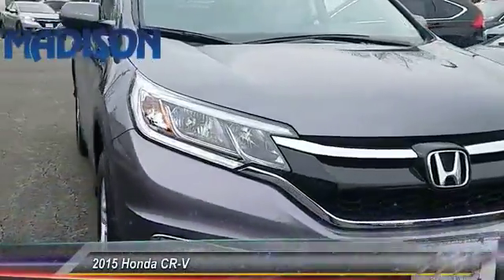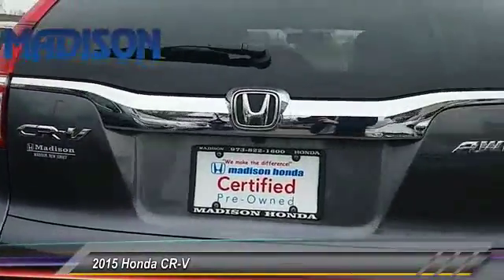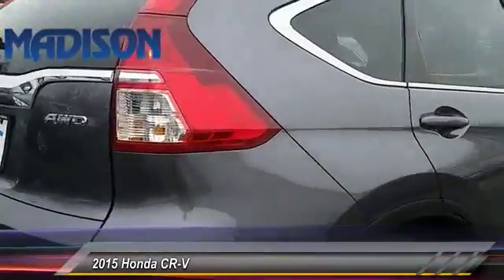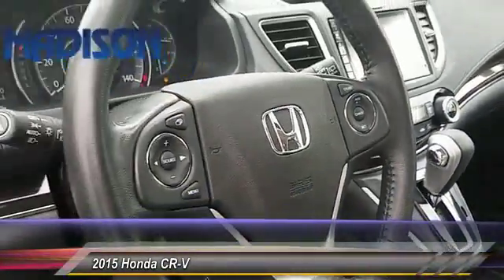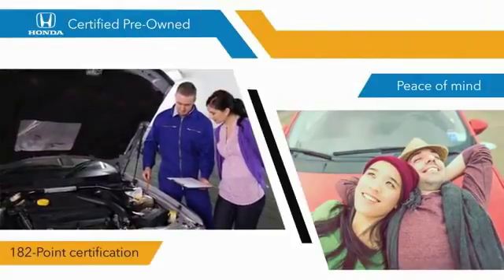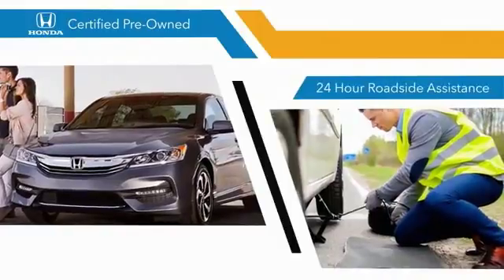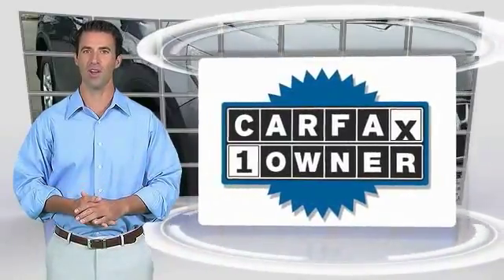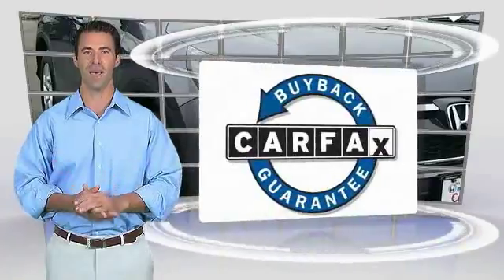2015 Honda CR-V Madison NJ 83930A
2015 Honda CR-V EX-L

Madison Honda
280 Main Street

RECENT MADISON HONDA TRADE, SERVICE RECORDS AVAILABLE, NAVIGATION, LEATHER, MOONROOF, ONE OWNER, CLEAN CARFAX...NO ACCIDENTS!, HONDA CERTIFIED, AWD.Recent Arrival! 33/26 Highway/City MPG**Honda Certified Used Cars Details:* 182 Point Inspection* Limited Warranty: 12 Month/12,000 Mile (whichever comes first) after new car warranty expires or from certified purchase date* Warranty Deductible: $0* Transferable Warranty* Powertrain Limited Warranty: 84 Month/100,000 Mile (whichever comes first) from original in-service date* Vehicle HistoryAwards:* 2015 KBB.com Brand Image Awards2016 Kelley Blue Book Brand Image Awards are based on the Brand Watch(tm) study from Kelley Blue Book Market Intelligence. Award calculated among non-luxury shoppers. Kelley Blue Book is a registered trademark of Kelley Blue Book Co., Inc.COME SEE THE DIFFERENCE AT MADISON HONDA!Reviews:* Exceptional fuel economy; abundant passenger and cargo room; nifty self-folding rear seats; appealing tech and safety features. Source: Edmunds* The Honda CR-V has a modern aerodynamic look, with sweeping lines, exciting body sculpting, and a dramatic profile. It has enough attitude and ability to get you around town and then tackle the open road and the great outdoors. The CR-V comes equipped with a 2.4-Liter i-VTEC 4-Cylinder engine with 185hp and a Continuously Variable Transmission. It has a rigid unit-body structure, coupled with taut suspension tuning, which give it impressive handling characteristics. For ultimate 4-season security, the CR-V is available with Honda's Real Time All-Wheel Drive with Intelligent Control System that smoothes out initial acceleration and can transfer up to 100% of torque to the rear wheels. The CR-V is very fuel-efficient and can get up to an EPA estimated 34 MPG Highway when in two-wheel drive. Hit the green ECON button, and the vehicle makes adjustments to its systems so they can be more efficient. Then you get feedback as you drive from Eco Assist to let you know how efficient your driving is. Honda has placed bars around the speedometer, and the longer you keep them in the green, the farther you can go on a tank of gas. The 5-passenger CR-V is extremely roomy inside, with a rear seat that accommodates adults and a proper-sized cargo area. Special attention is paid to driver comfort, with supportive front seats that flank an accommodating center console punctuated by two big cup holders. A large covered center stow bin houses USB and auxiliary inputs as well as a 12-volt power point. Available lane keeping assist and adaptive cruise control add to assisted features. Finally, its large single-piece liftgate, coupled with a significantly lower lift-over height, eases loading and unloading chores. Source: The Manufacturer Summary